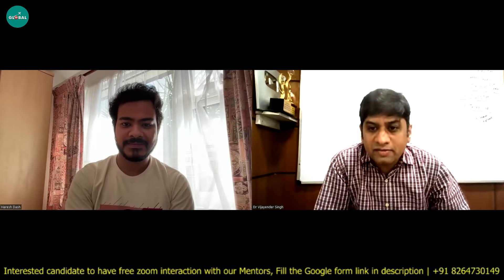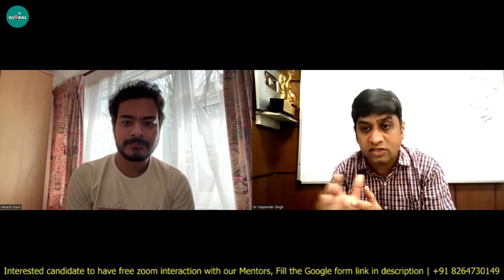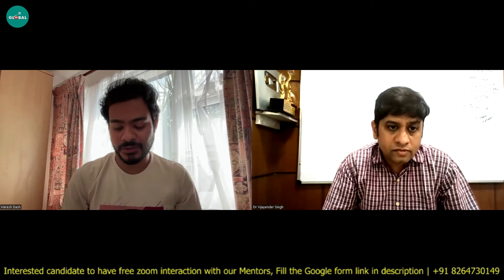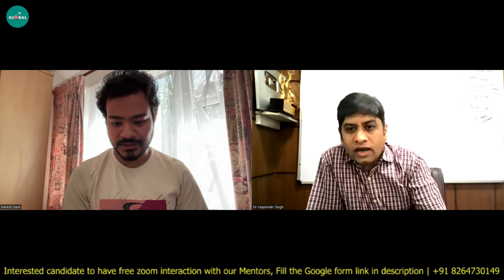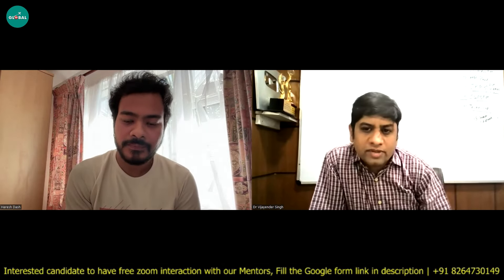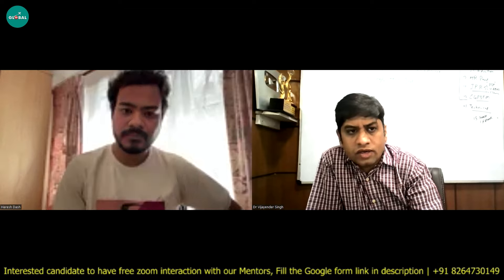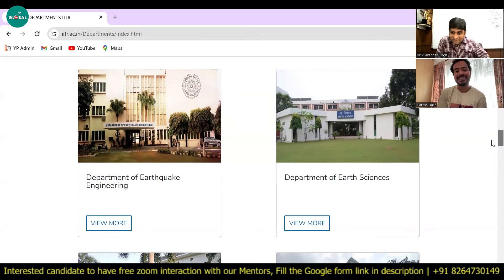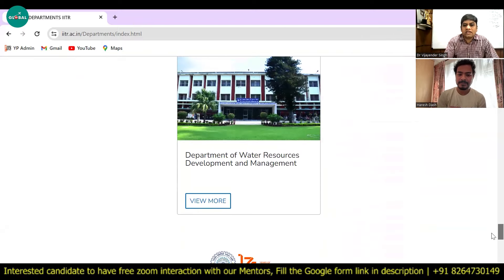More Than 500+ Fully Funded PhD Position Open now in Europe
For all the Stages of your Study Abroad Journey, you get:

👨🏻‍🎓 Profile-Building Assistance
🌎 University Shortlisting
📧 Mailing to Professors
🎓 Application support
🗒️ Documentation guidance (SOP, LOR, Essay, Resume, SOR)
📝 Exam Preparation
💰 Financial Aid/Scholarship Guidance
🛄 Visa Guidance